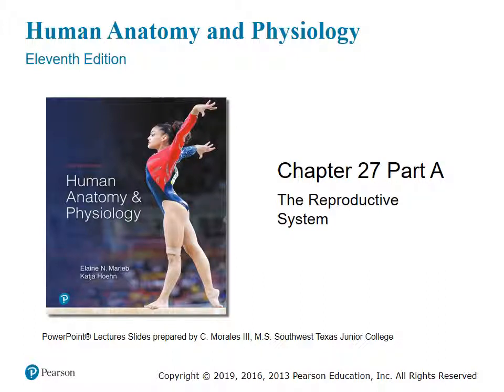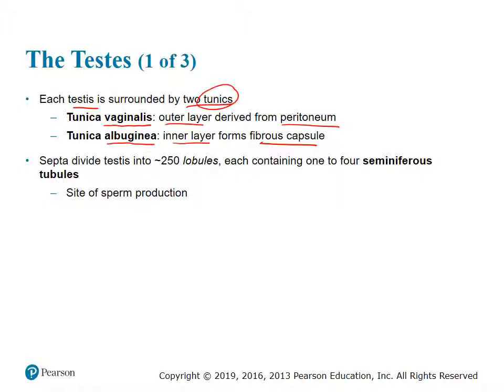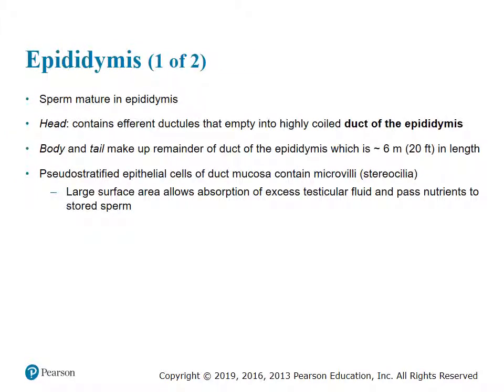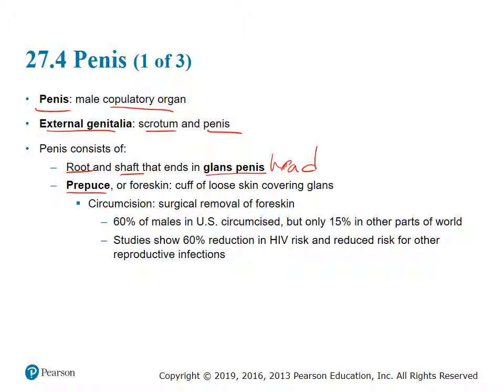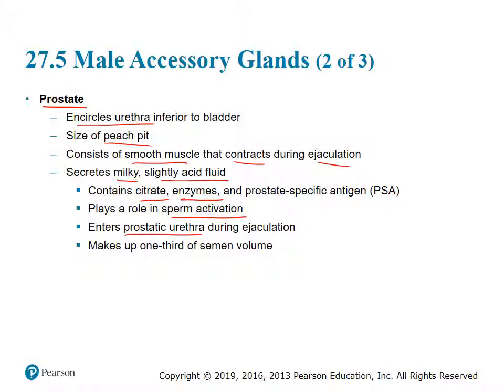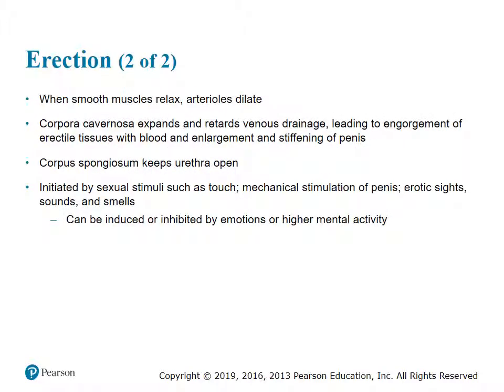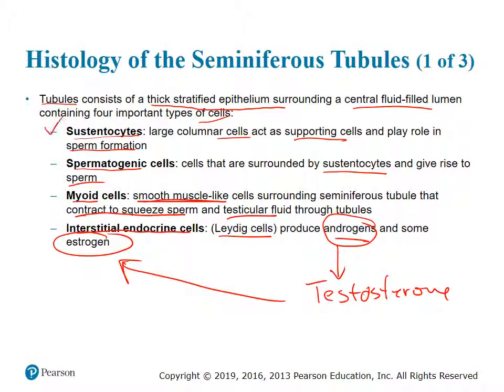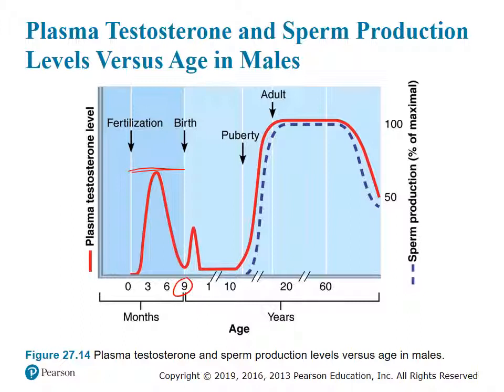Biol 2402 Ch 27 Reproductive System Part A Male recorded lecture Spring 2019